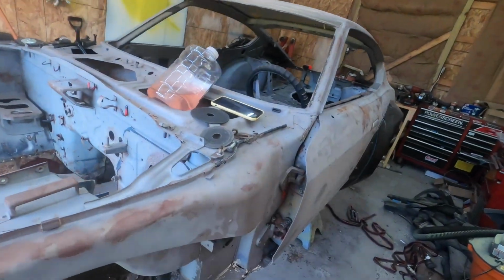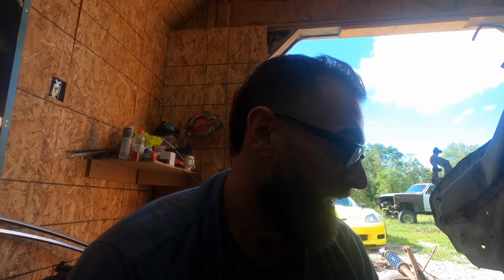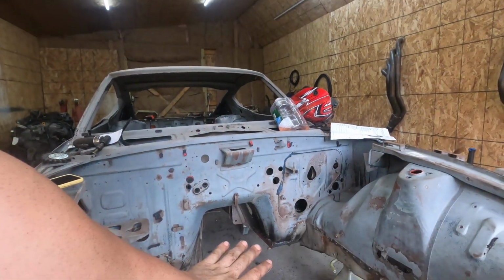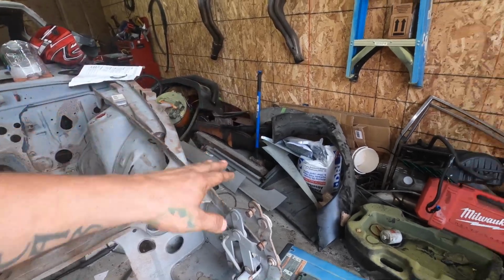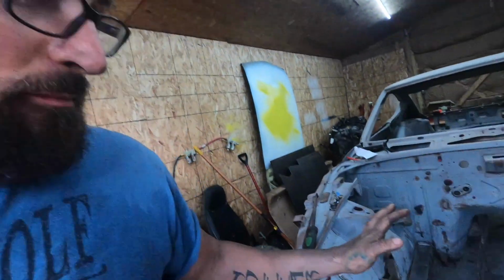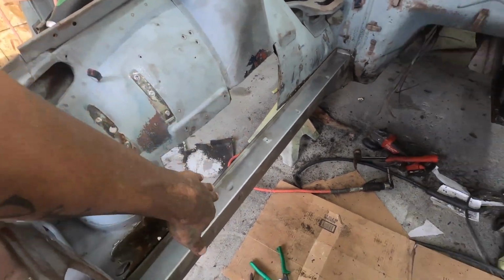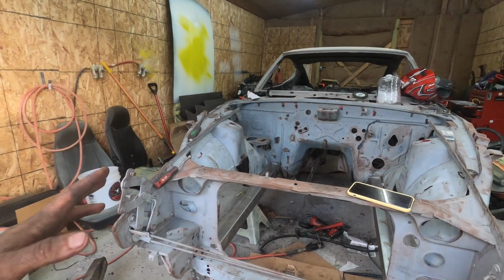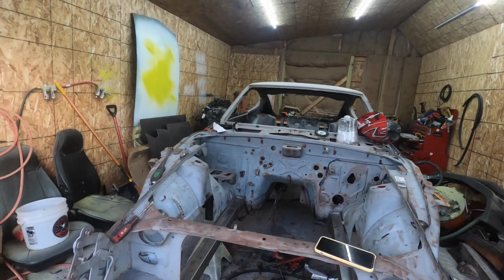240z front frame rails